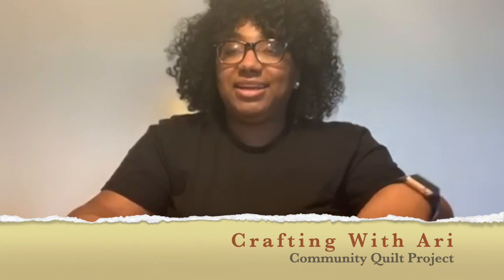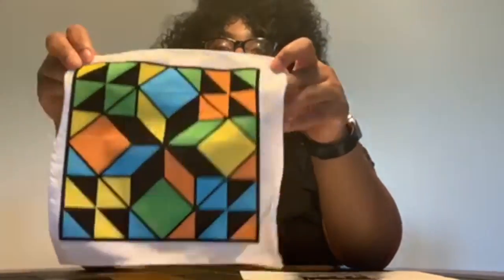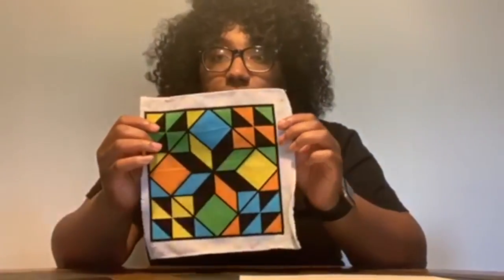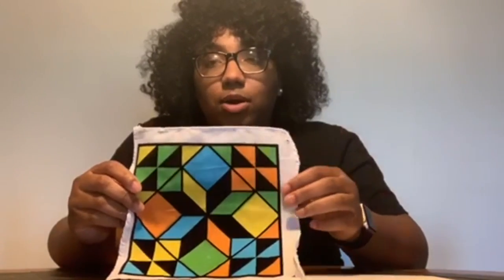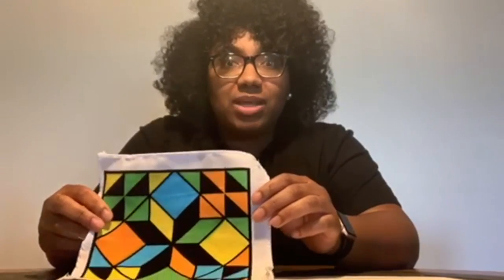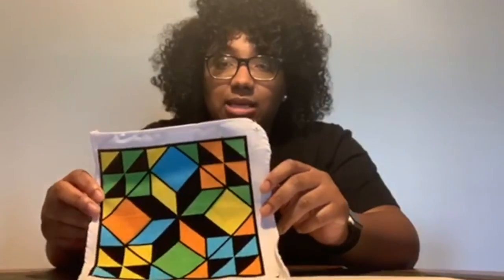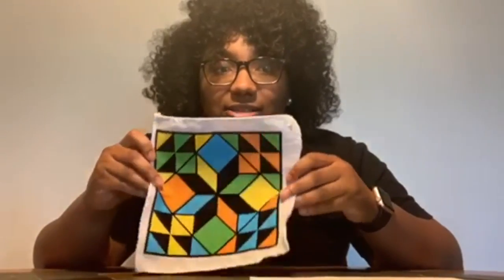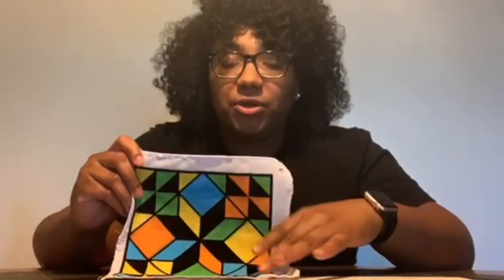Activities With Ari - Community Quit Project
Ari teaches us how to take part in PACE's Community Quilt Project